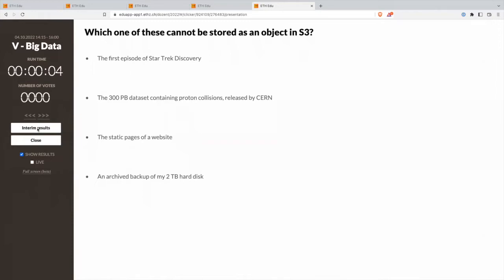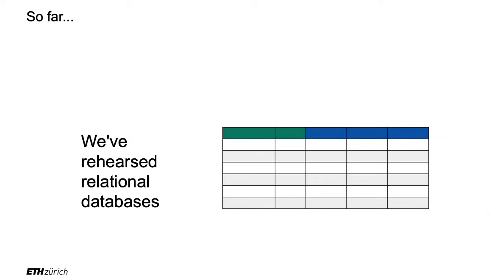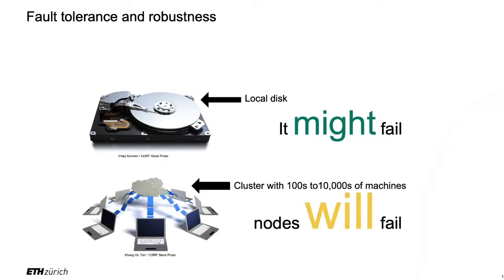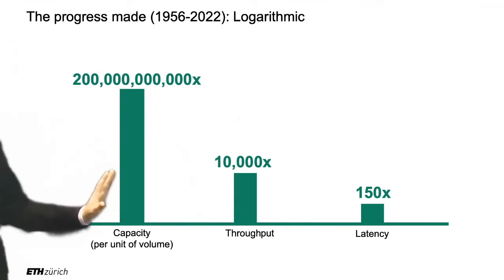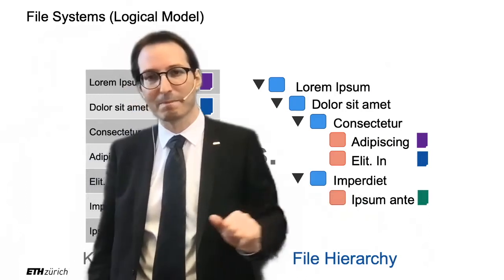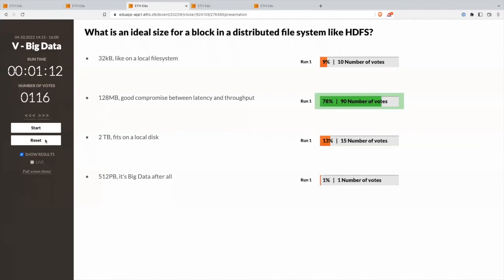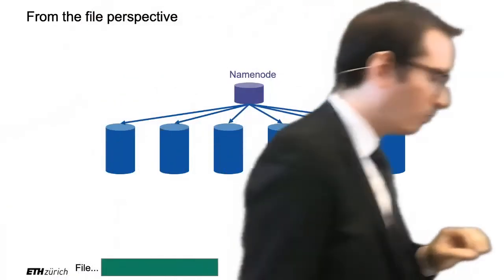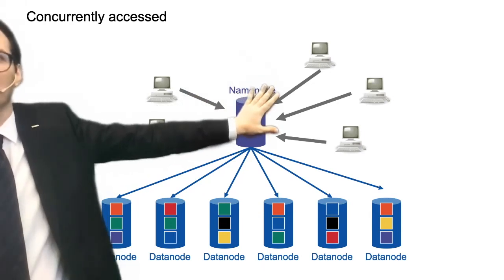4. Distributed file systems (1/3) - Big Data - ETH Zurich - Fall 2022